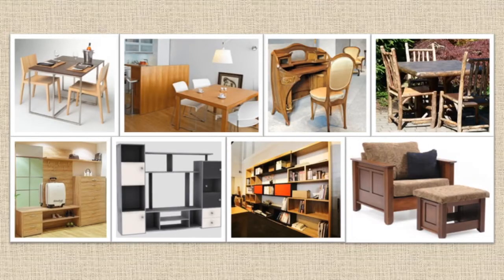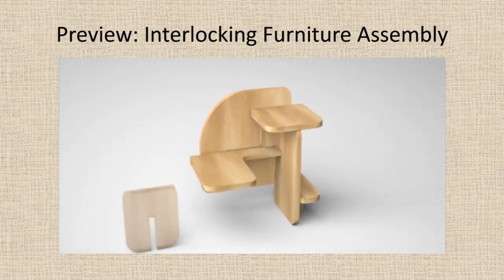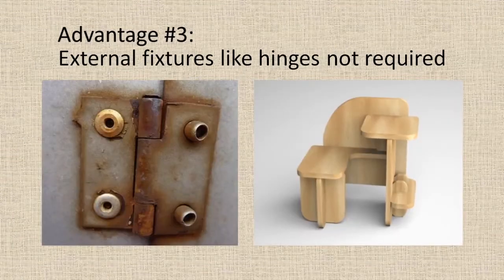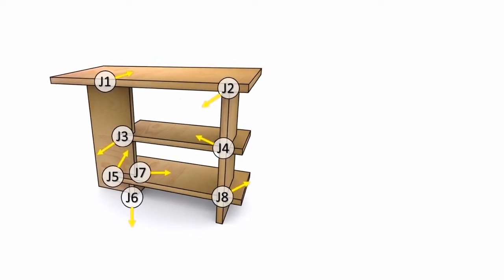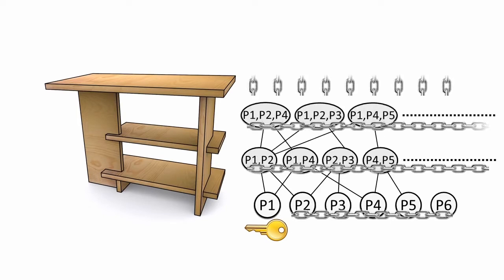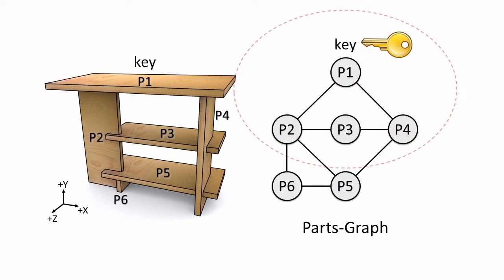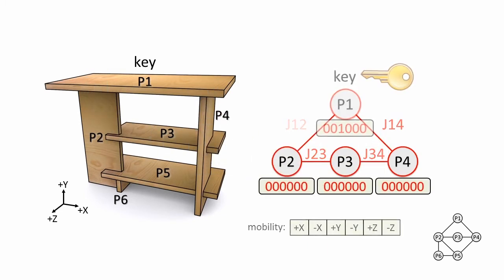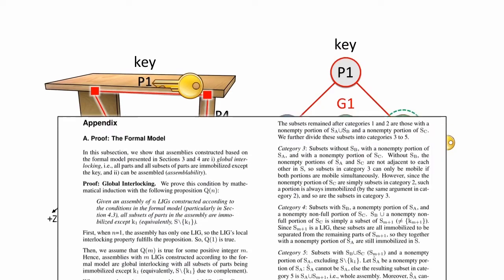Computational Interlocking Furniture Assembly (SIGGRAPH 2015)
SIGGRAPH 2015 Technical Paper by
Chi-Wing Fu, Peng Song, Xiaoqi Yan, Lee Wei Yang, Pradeep Kumar Jayaraman, and Daniel Cohen-Or